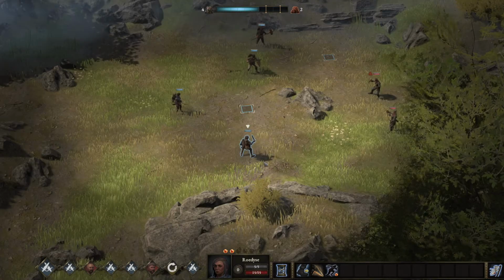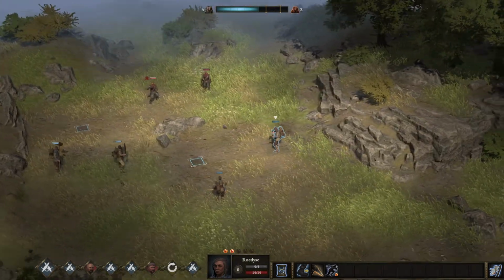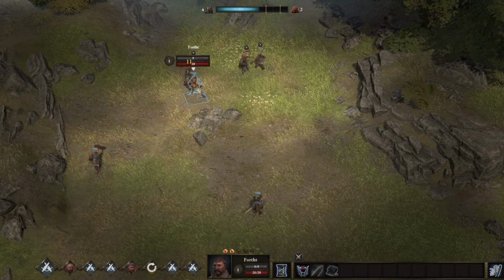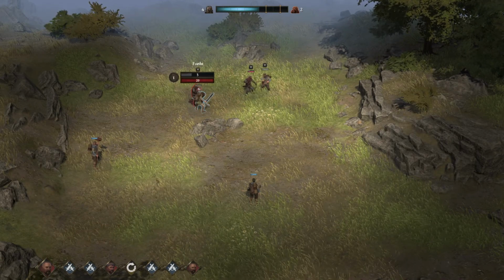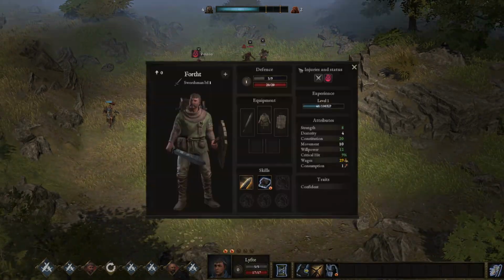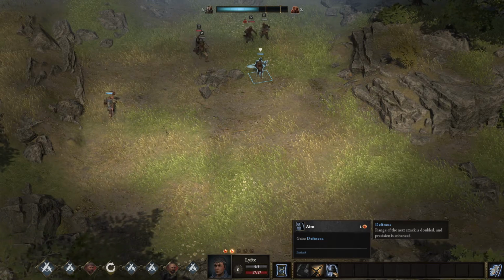How Combat Works in Wartales an upcoming open world RPG!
In this video we outline how combat works and basic mechanics in Wartales, an upcoming open world RPG where you lead a band of mercenaries throughout a massive medieval world!